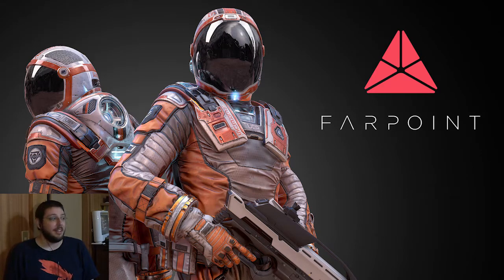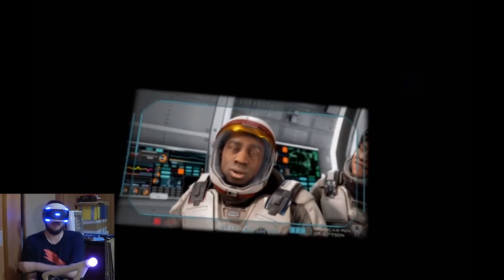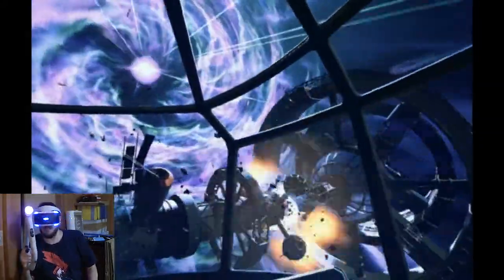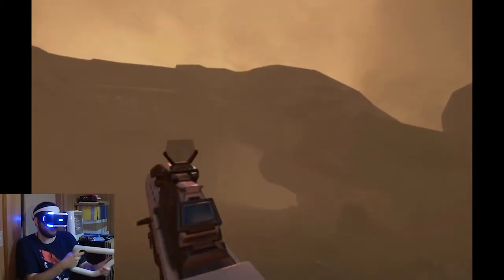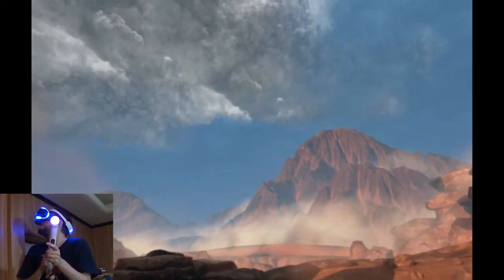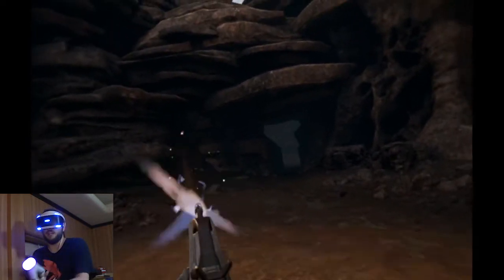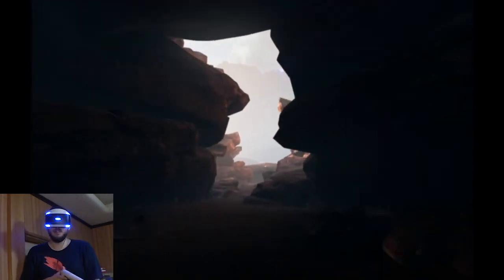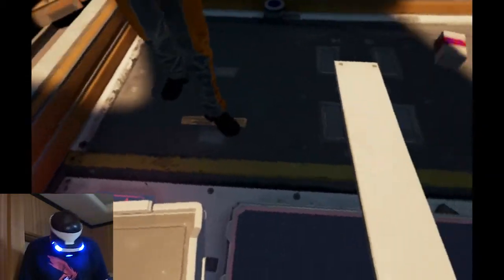[ Farpoint ] VR FPS w/ Aim Controller!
Game: Farpoint (PSVR/PS4)